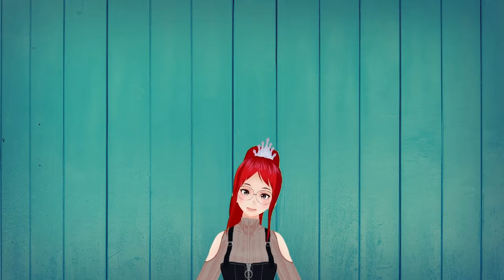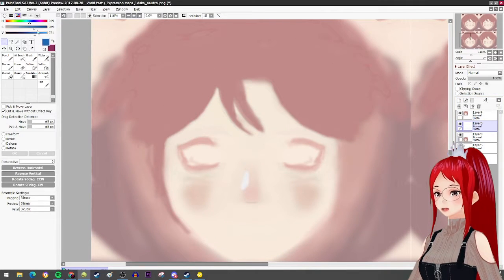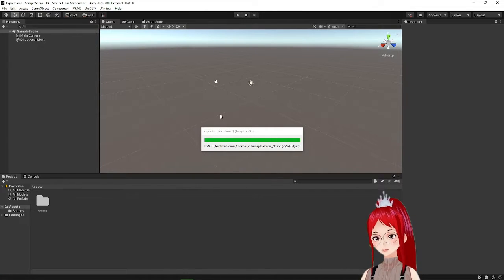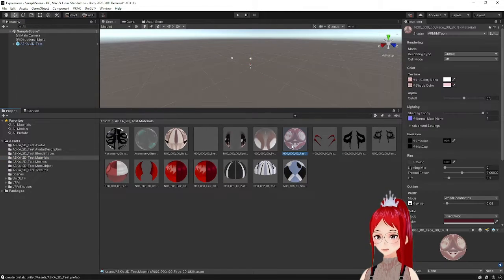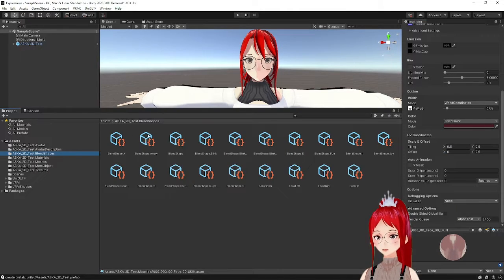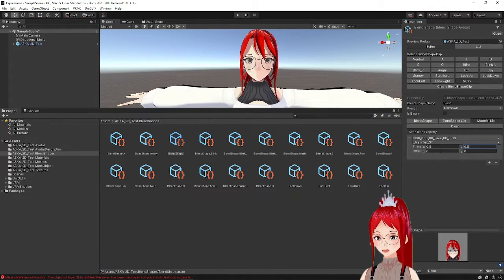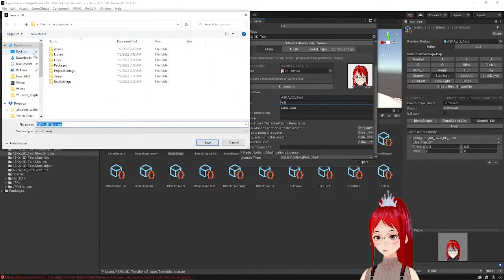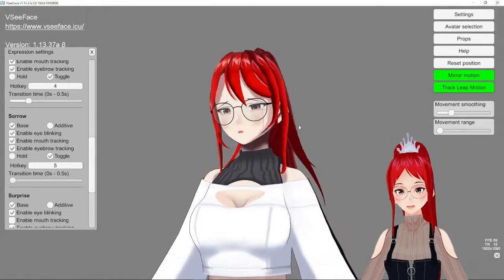VroidStudio Unity Custom Face Textures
And the second part of our Unity Tutorial Series! This time I show you how you can put custom face textures on your Vroid Studio Avatar and trigger them in VSeeFace!

🕘Timestamps:
0:00 Video Start
0:15 Creating custom textures
1:28 How to put your custom texture into Unity
05:12 How to test everything in VSeeFace!
06:06 Outro